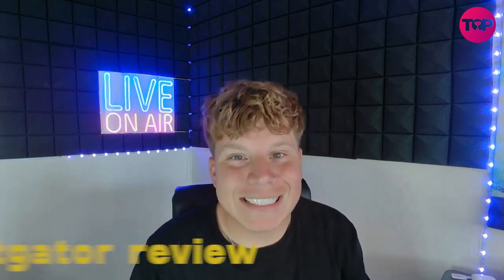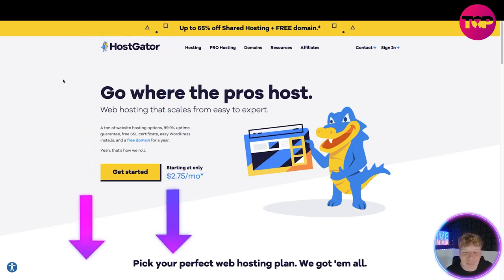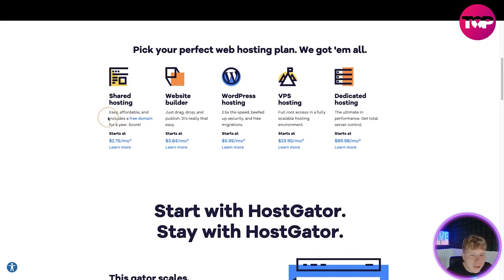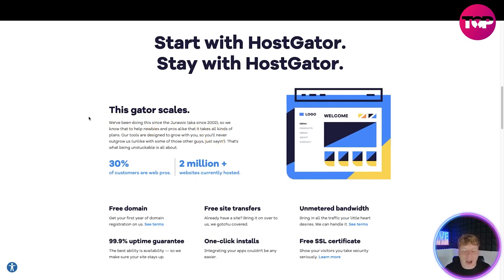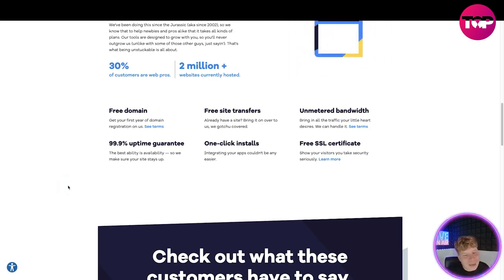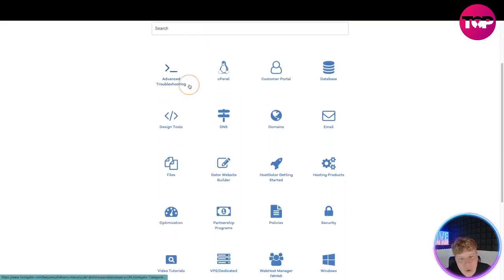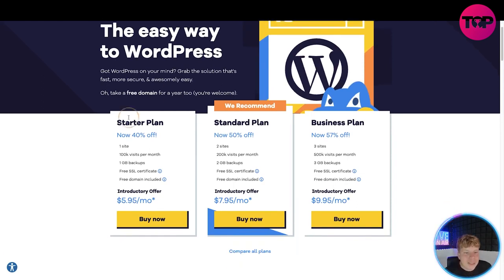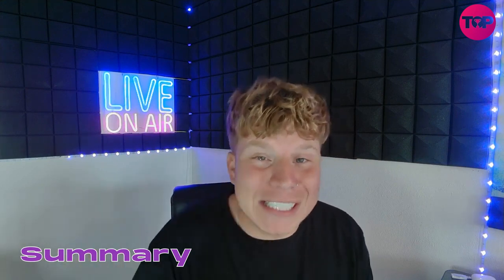Hostgator Coupon Code | Hostgator Review 2022 | Best Wordpress Hosting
Hostgator Coupon Code | Hostgator Review | Best Wordpress Hosting

HostGator is one of the largest and most popular hosting companies in the world. They offer shared hosting, VPS hosting, dedicated servers, and managed WordPress hosting plans.

About HostGator
HostGator was founded in 2002 and grew quickly to become one of the biggest hosting companies in the world. You can credit the monstrous growth to their great shared hosting plans, reliable web hosting, and quality customer service.

Today it is headquartered in Houston, Texas, and hosts over 10 million domains. They have 850+ employees that offer around-the-clock support and serve businesses of all sizes.

It is a subsidiary of Endurance International Group and offers a wide range of web hosting solutions to a massive global customer base.

Hostgator Pros

Reliable hosting: HostGator guarantees an uptime of 99.99%. If you experience downtime below that, then you will get back one month credit on your account.
Generous moneyback guarantee: HostGator offers 45 days moneyback guarantee. Normally, web hosting companies do not offer a moneyback guarantee beyond 30 days.
Flexible billing periods: You can choose between monthly and yearly billing periods. Longer billing periods will get you the most discount.
Free migration: HostGator offers free migration service with all new accounts. Their expert team will transfer your website from your previous host at no extra cost during the first 30 days of signing up.

HostGator Performance
What would you do if you sign up for a host and find that your website is painfully slow and often disappears? You’d have to switch providers, and this will cost you more money and headache.

HostGator Speed Test Results
The most important performance indicator is speed. A faster website is good for your users, and it also helps your SEO rankings.

In fact, studies suggest that 1 second delay in page load will cost you 7% fewer conversions, 11% less page views, and a 16% decrease in user satisfaction.

HostGator Hosting Plans and Features
HostGator offers a variety of hosting plans. Their plans include shared hosting, VPS hosting, cloud hosting, reseller hosting, and dedicated hosting. They also offer hosting for other website builder and app platforms like Joomla and Magento.

HostGator Support and Customer Service
HostGator offers one of the best customer services in the industry. Customers can reach out to the support team 24/7 via phone, live chat support, and ticket-based email support.

HostGator is also good for WordPress and highly recommended for anyone who wants to start a WordPress website.

It offers 1-click WordPress installation which even lets you pick essential plugins and templates during setup. Plus you get 24/7 tech support which comes in handy for most beginners.

I hope you found value in our Hostgator Review video. Make sure to leave a like on the video if you gained value from it!

⏰Timestamps⏰

0:00 intro
0:28 Hostgator.com
4:41 Summary